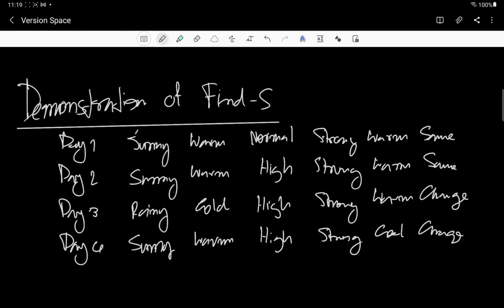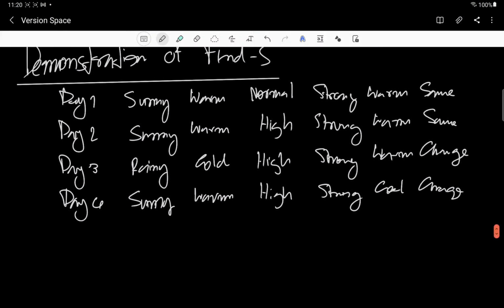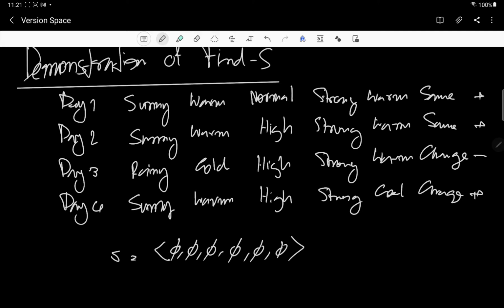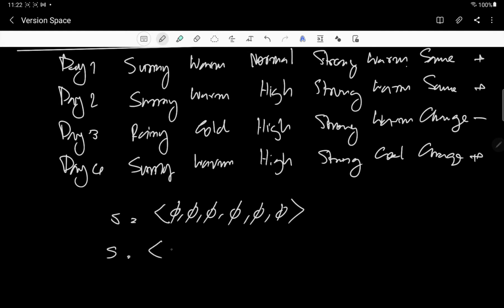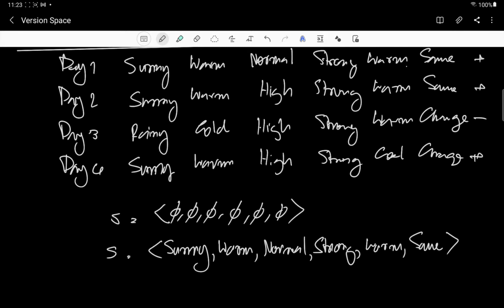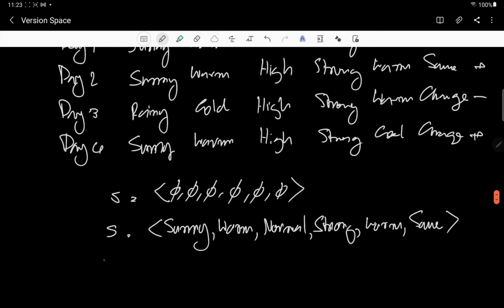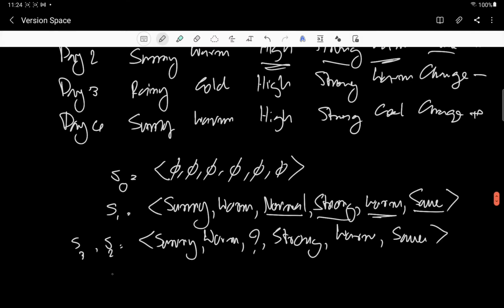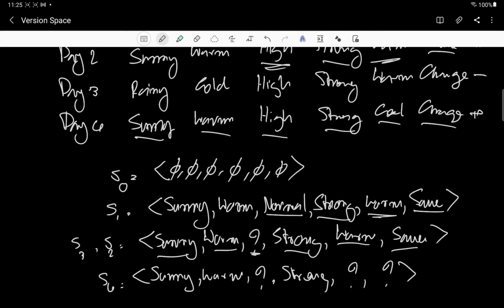Demonstration of Find S